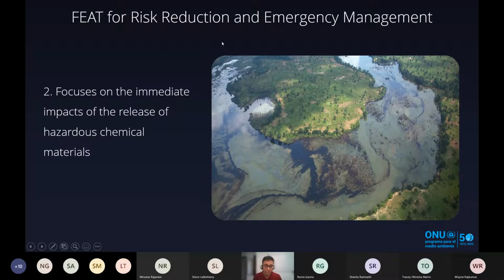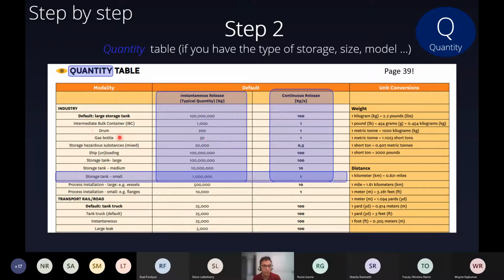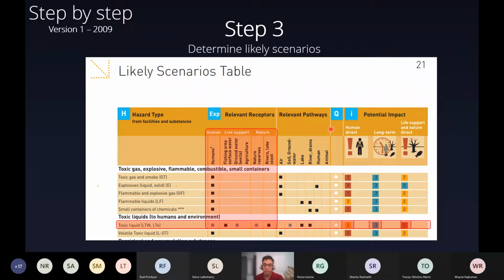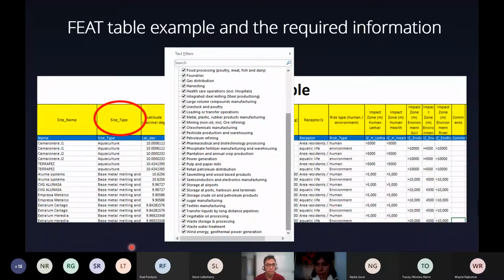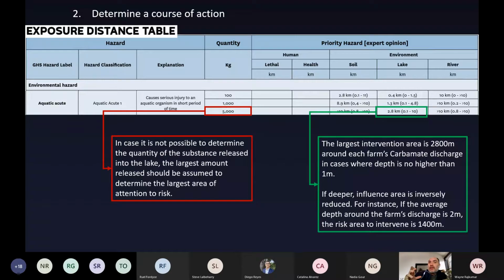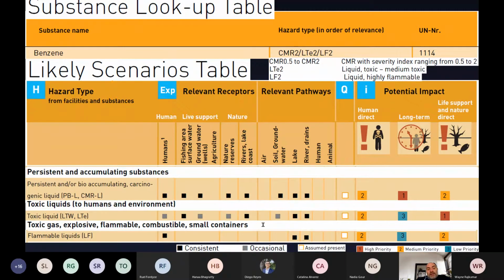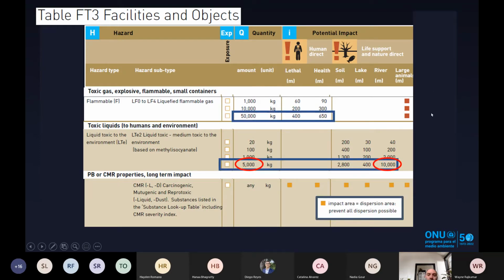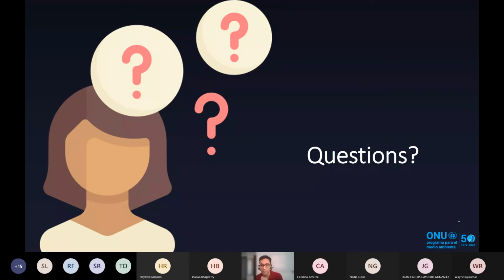FEAT Webinar English - March 3, 2022